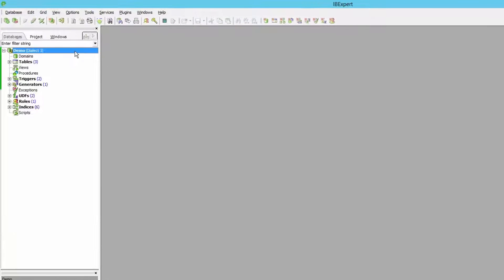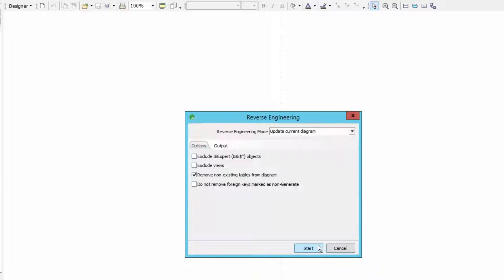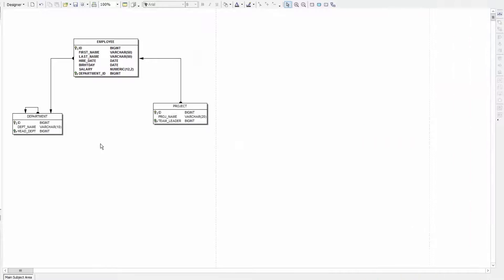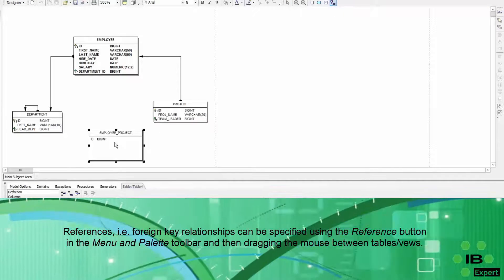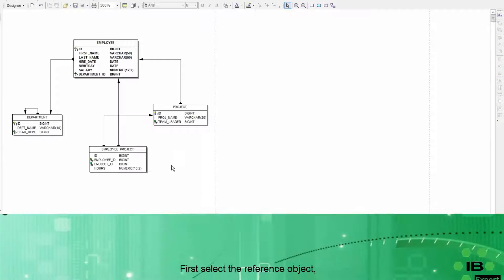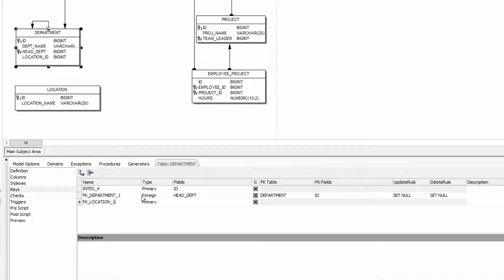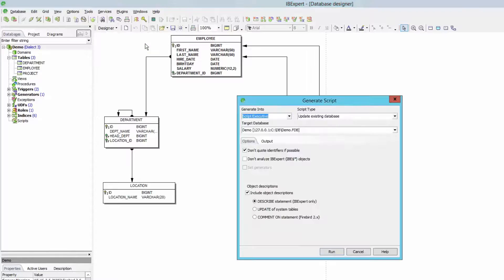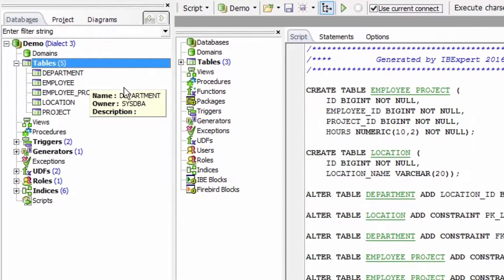IBExpert Database Designer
There are many situations where it can be useful to create Firebird database diagrams to provide a better understanding of an existing database, or to aid the planning of new Firebird databases.

The IBExpert Database Designer is a comprehensive tool, which allows database objects to be managed visually.